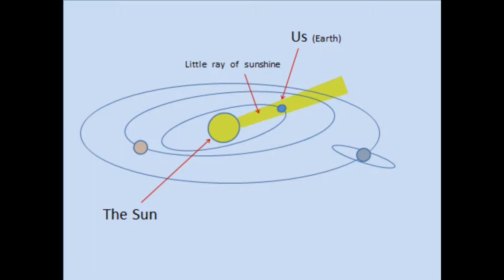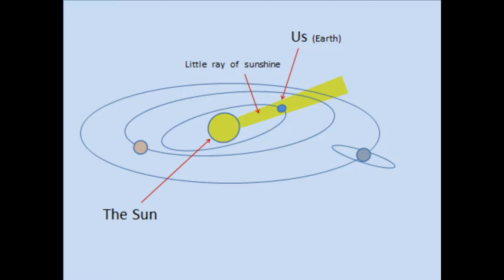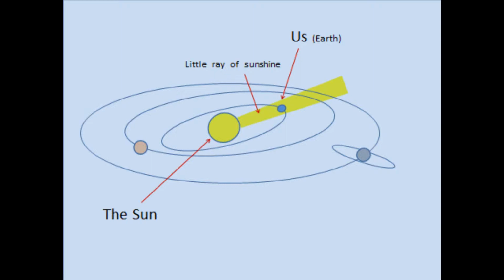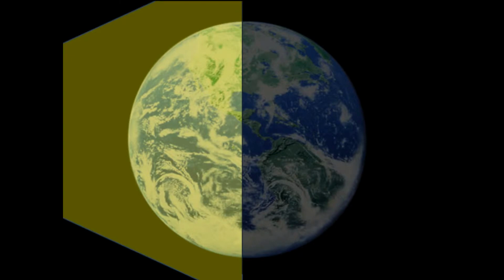Chapter 2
A very basic rundown on what solar power is.  This is essentially the second chapter of my book,  A Simple Guide to Solar Power